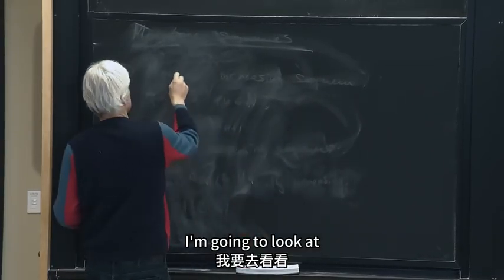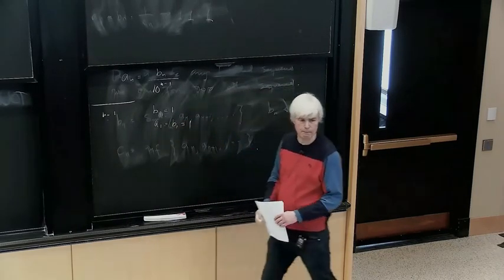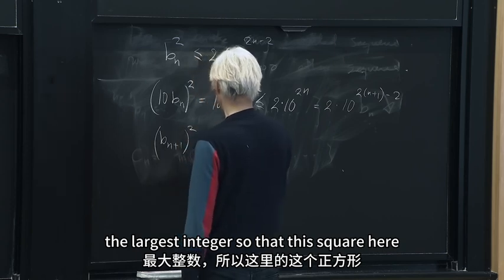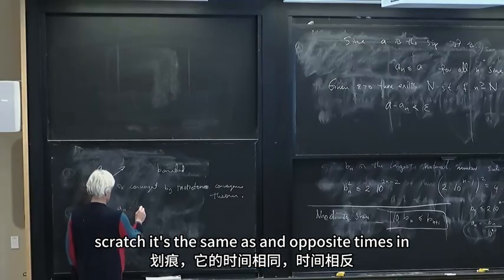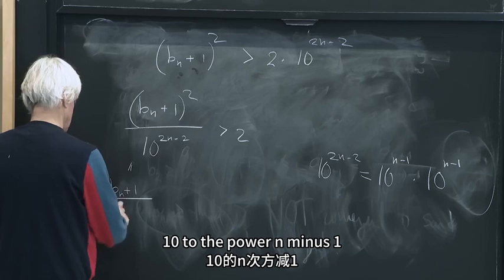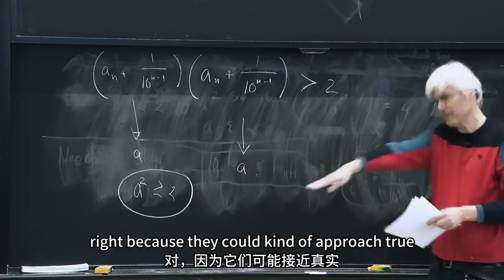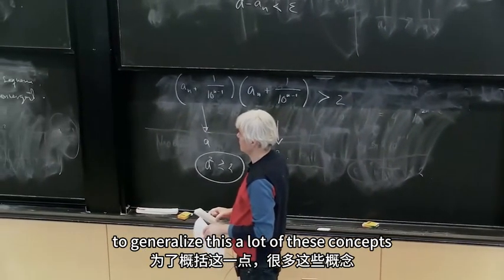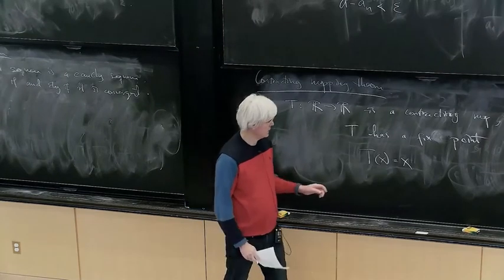麻省理工学院 18.100B 实分析课程 （全46讲-第8讲）主讲人：Tobias Holck Colding